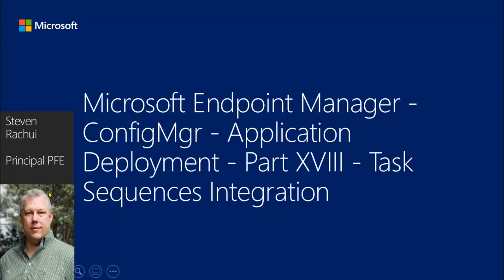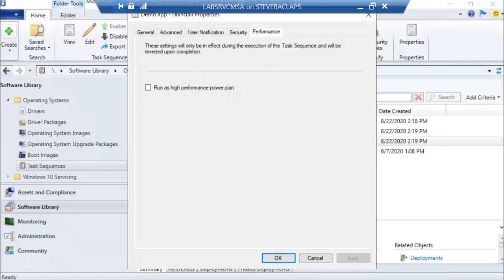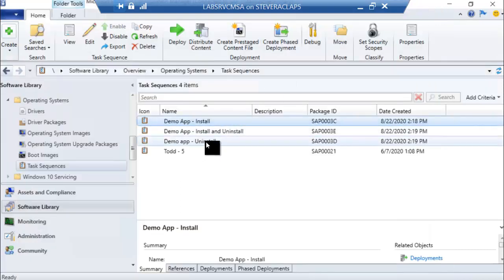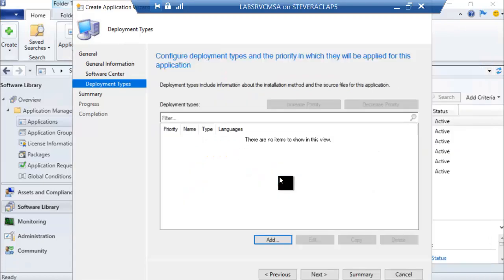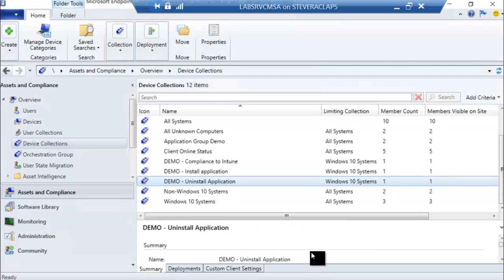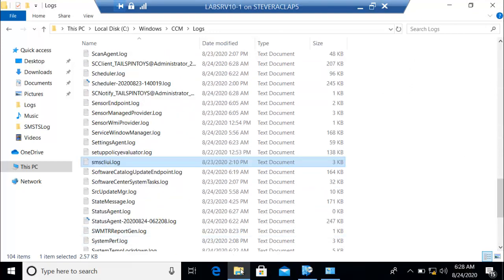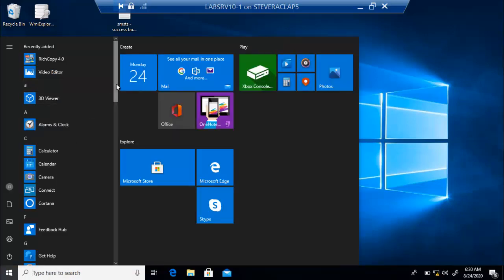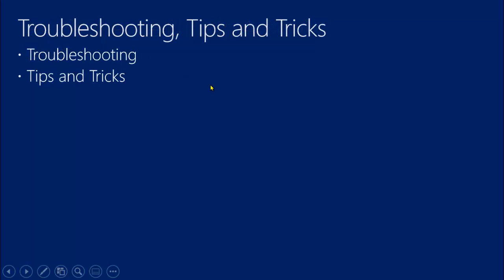Task Sequences Integration - Application Deployment Part 18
This is part 18 of a series focusing on Application Deployment in Configuration Manager. This session focuses on the new Task Sequence Deployment Type introduced in Configuration Manager current branch 2002.  Demonstrations include how to use the task sequence in various scenarios and demonstrates its use with a basic task sequence example.